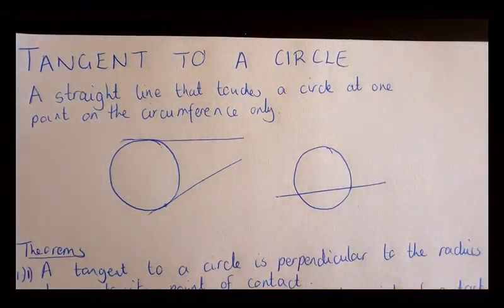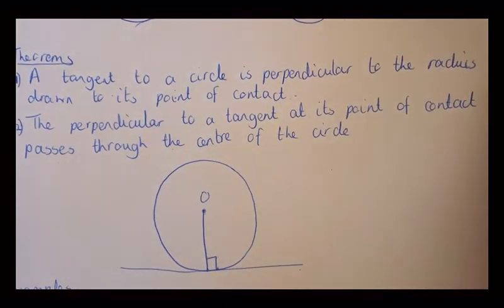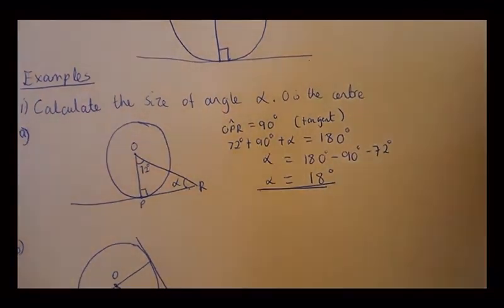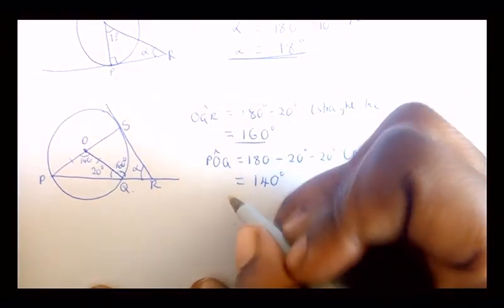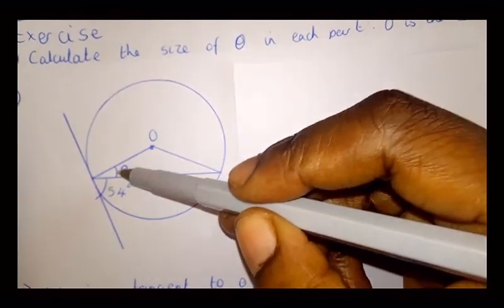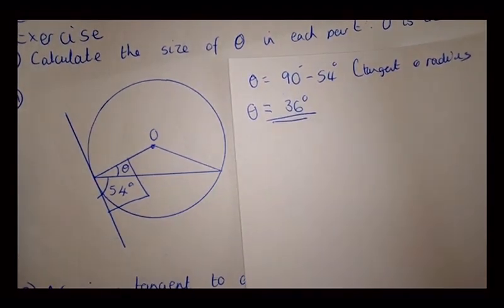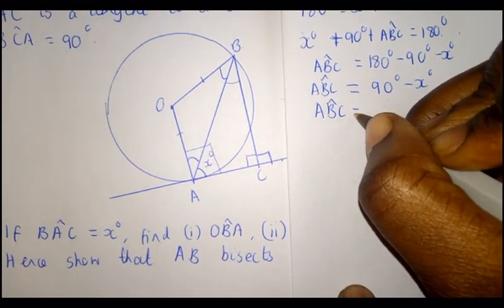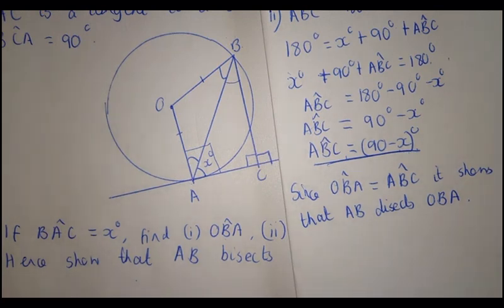Tangent to a circle - Circle Geometry 3 - Form 4 Zimsec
How to calculate sizes of angles in a circle with a tangent.